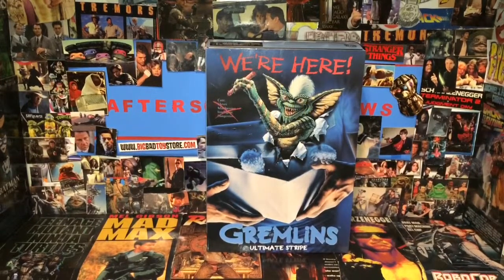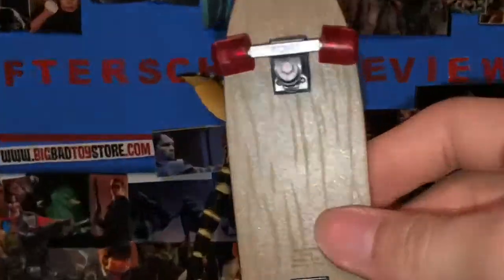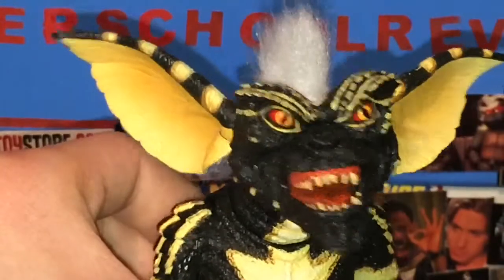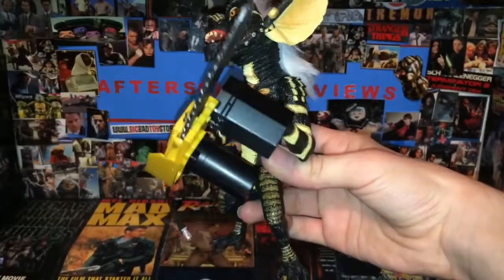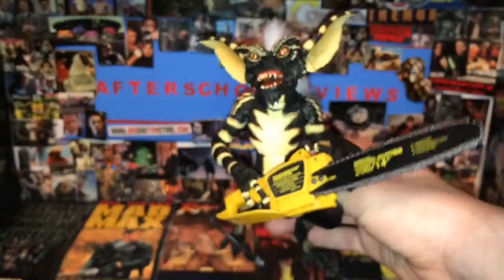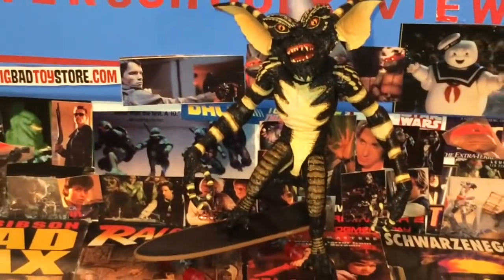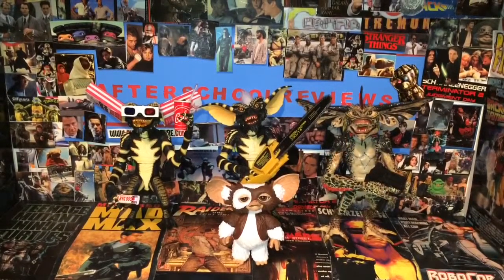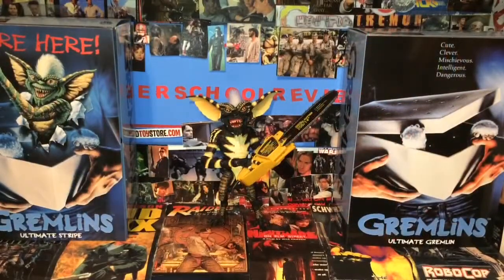NECA GREMLINS Ultimate Stripe Figure Review